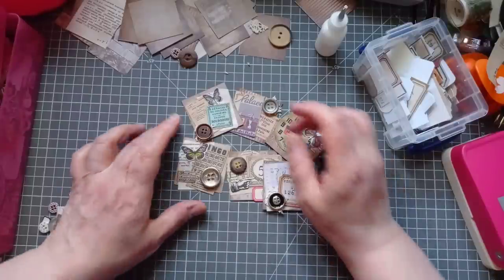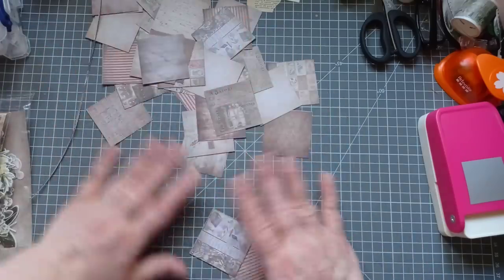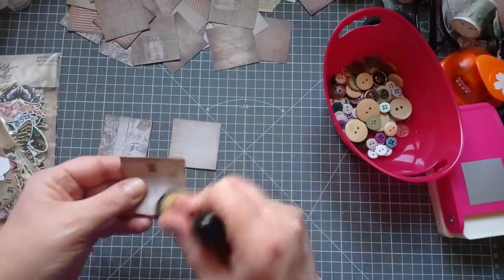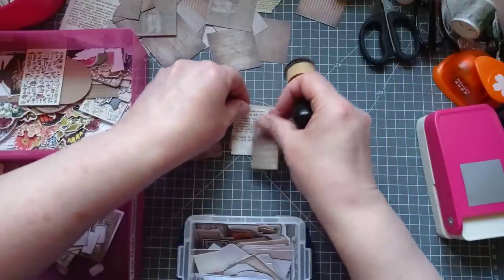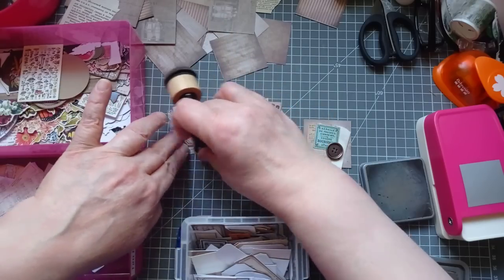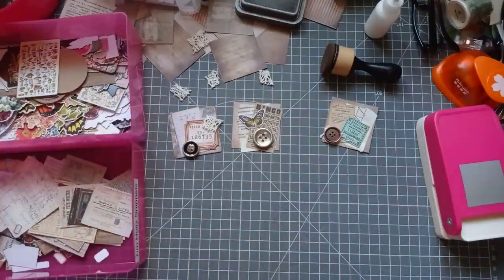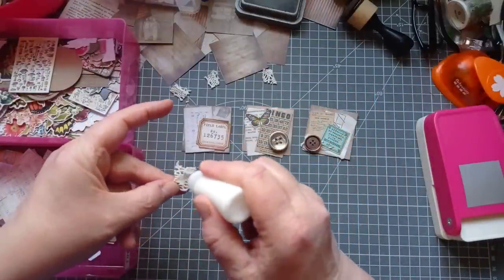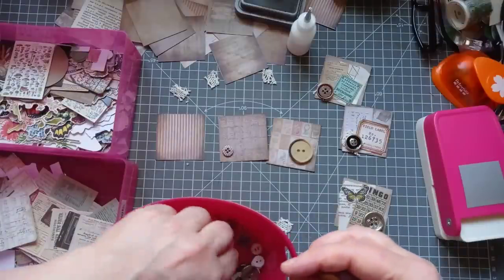Timmy Twinchies with Buttons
All my links in one place Today i'm making Timmy Twinchies with Buttons.
What are twinchies you may be wondering.  They are cute little clusters on a 2 x 2 inch base. Mine have lots of Tim Holtz snippet ephemera, scraps from my desk and finished with a button.

I haven't made twinchies in years and these were alot of fun to make.

Thanks Melina for another fun and very easy to make project, perfect to add to your junk journals, mini albums, greeting cards or planners.
Ideal for using up those endless paper scraps.

Thanks to the lovely Lorie @enchanteddreams7166 for sending me some gorgeous Timmy happymail that i used in the video.

This is part of the msscrapbusters challenge created by Melina over on her YouTube Channel, Me Crafty Scrapper

More of my Videos you might like

All my digitals are still available for free on the buymeacoffesite.

Amazon wishlist